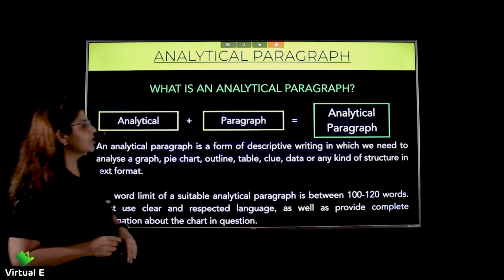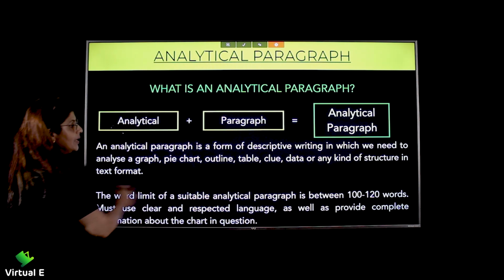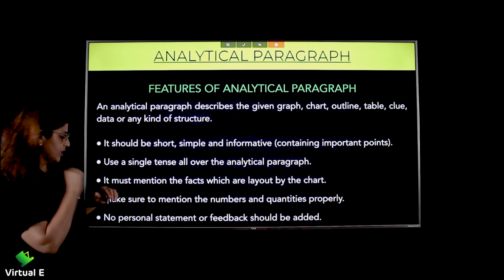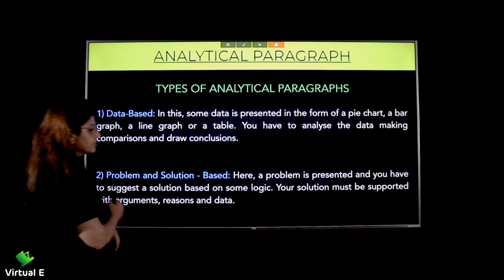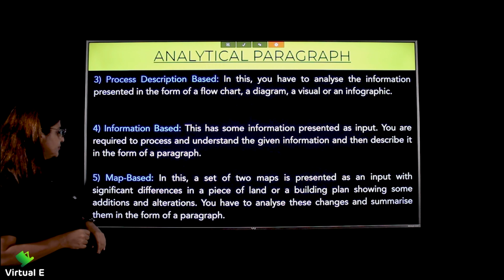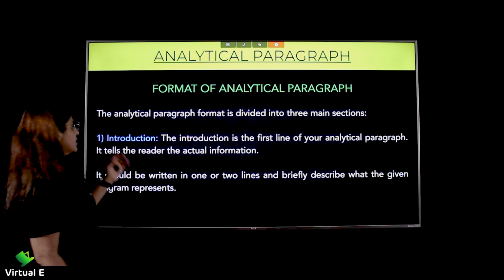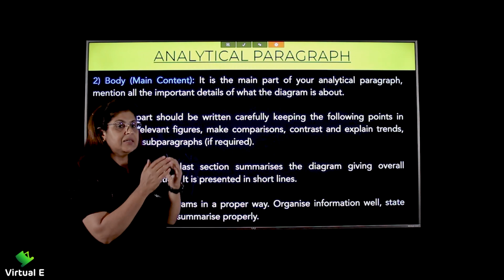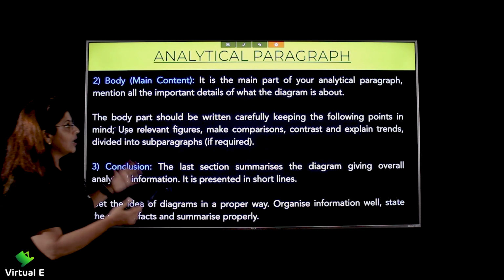Class 10 Creative Writing | Analytical Paragraph | Part 1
Topic covered in this video of Grammar for English of Class 10 CBSE is the Analytical Paragraph

Class: 10th
Subject: Creative Writing
Chapter: Analytical Paragraph

Topic Name: Analytical Paragraph
Topics Covered in This Video: Analytical Paragraph